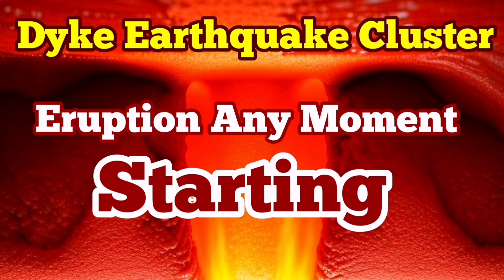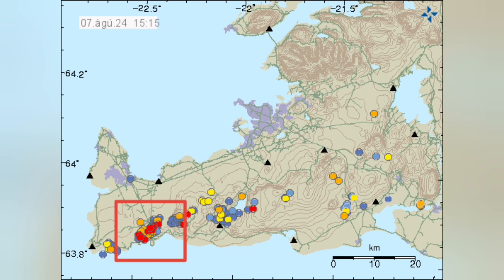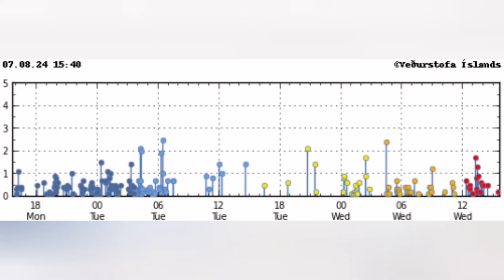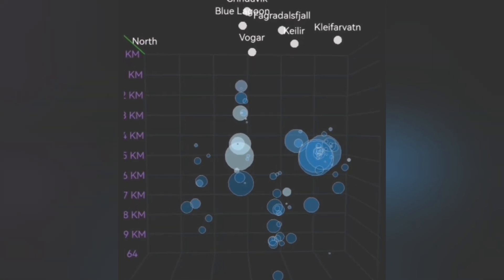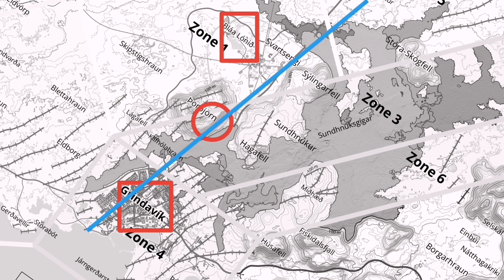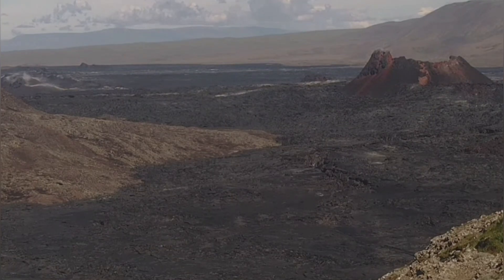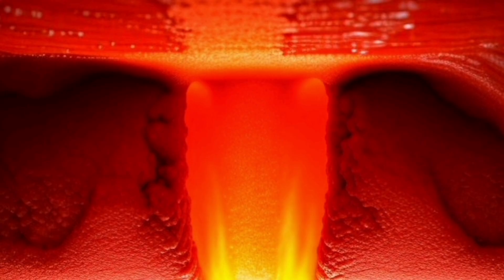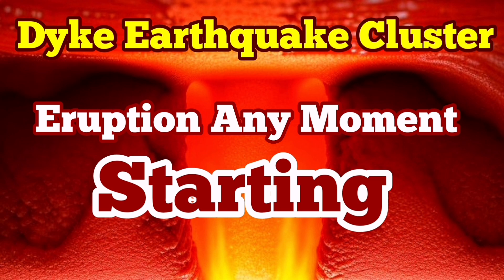Started: Dyke Earthquake Cluster, Eruption Any Moment, Iceland KayOne Volcano Eruption Update